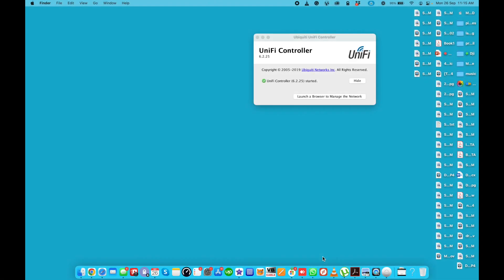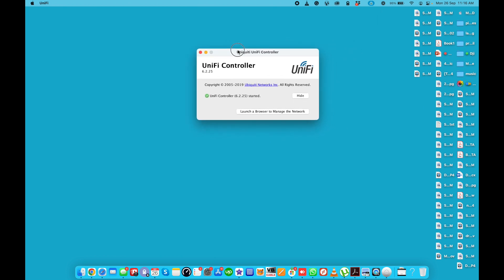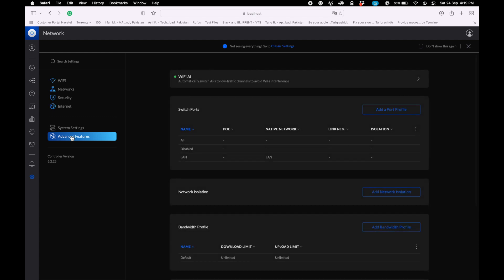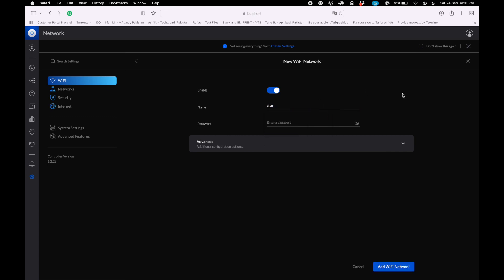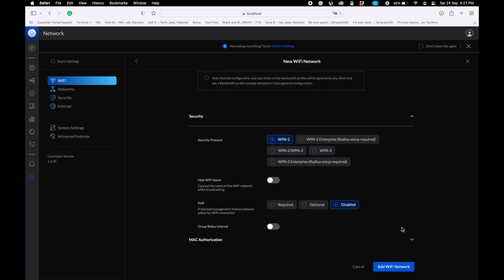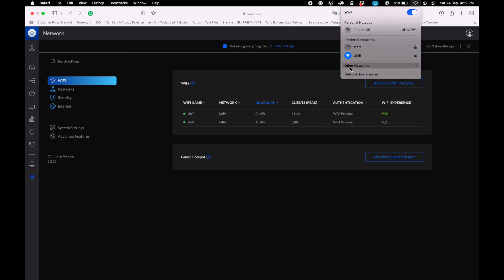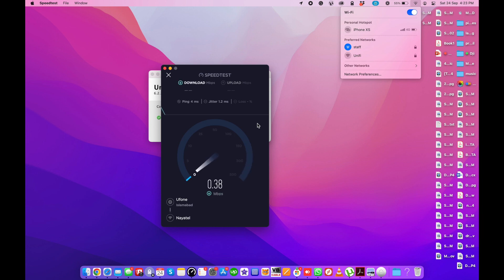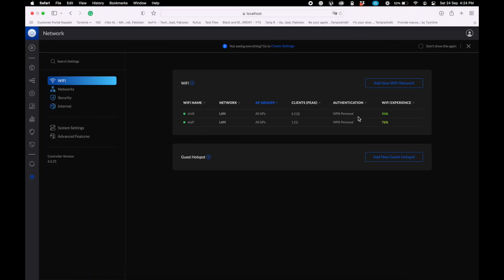How to setup bandwidth limit| Unifi bandwidth controller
Unifi Access Point management | unifi bandwidth controller | Create multiple Wifi in the unifi controller to control bandwidth you need to add second wifi for guest or staff